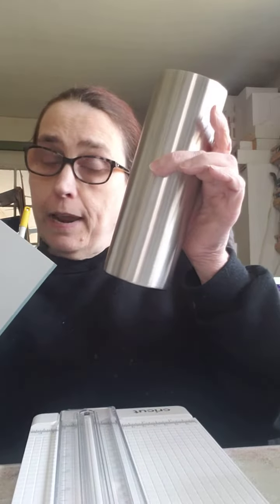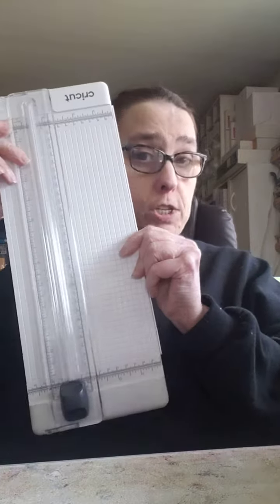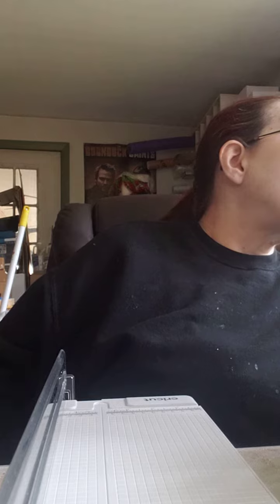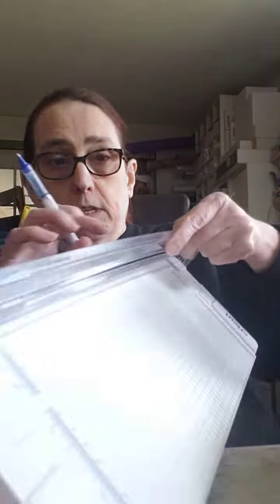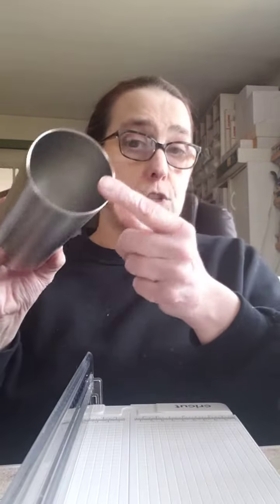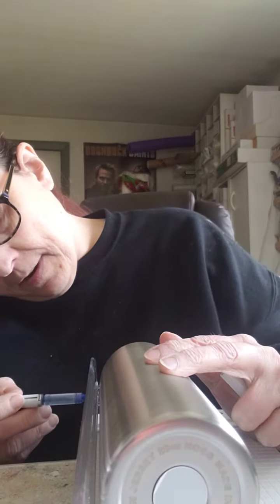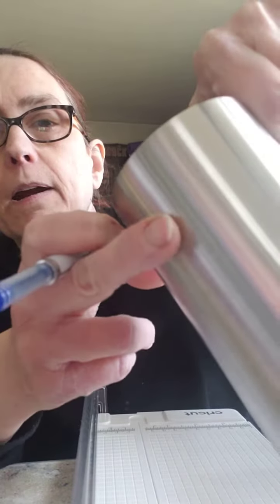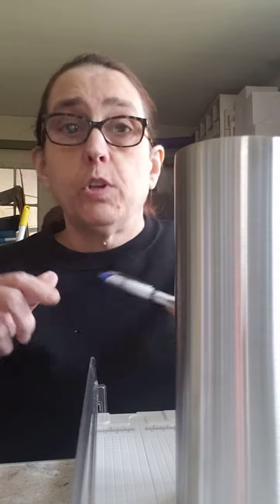how to get a straight start line for wraps and tumblertape application